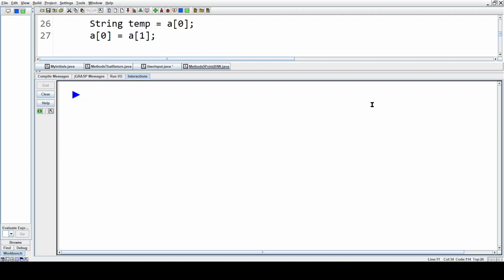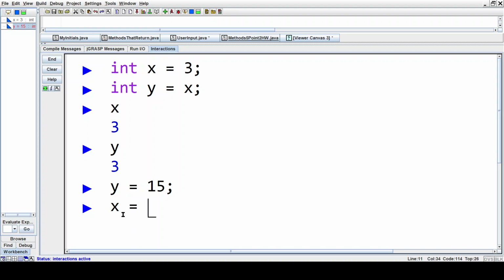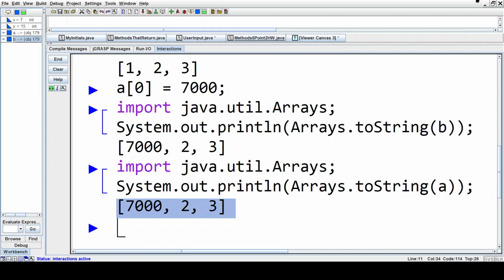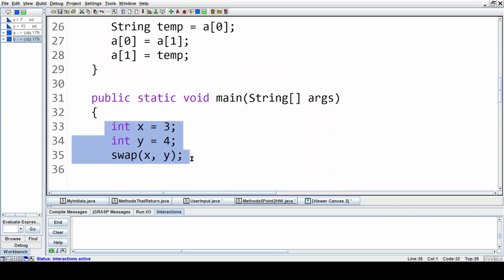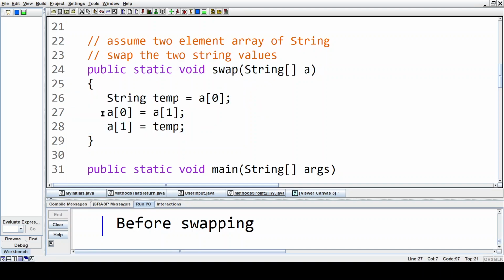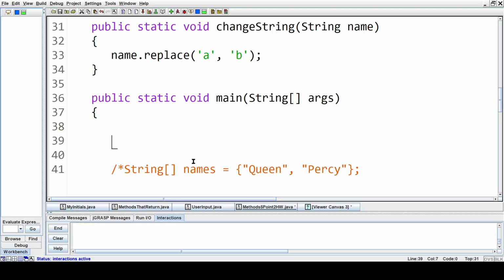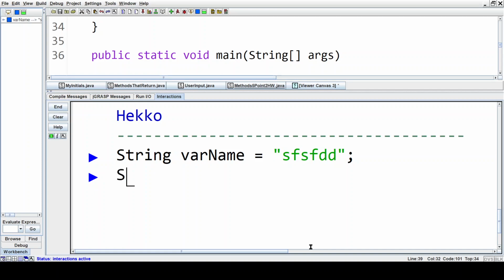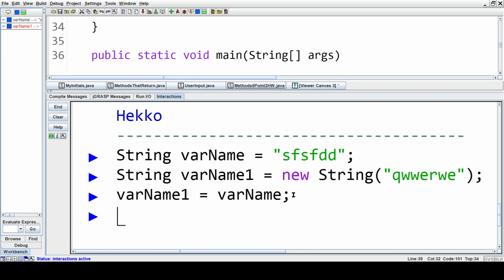ICS4U - Pass by Value vs Pass b Reference